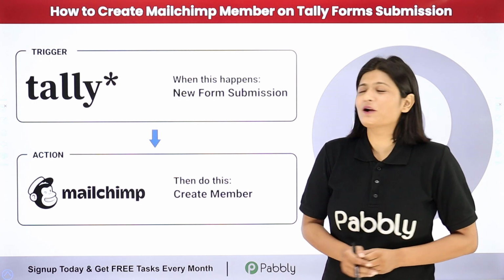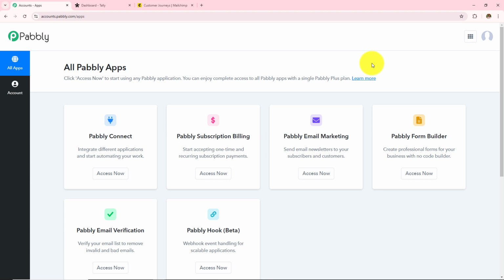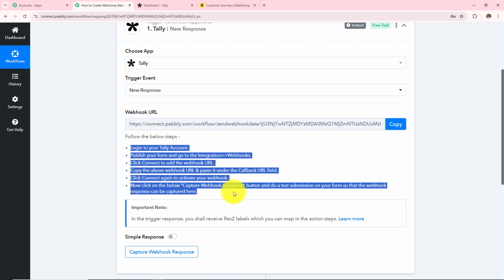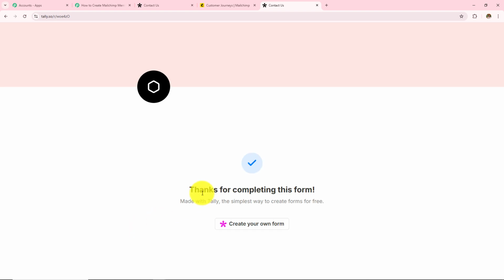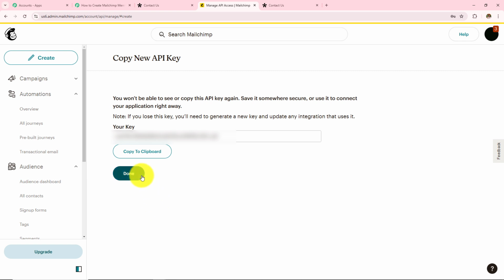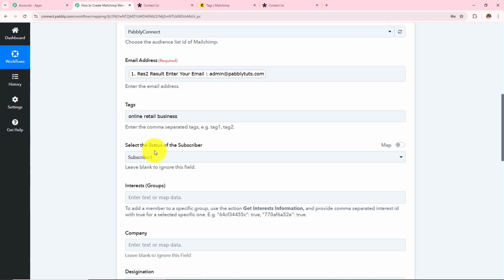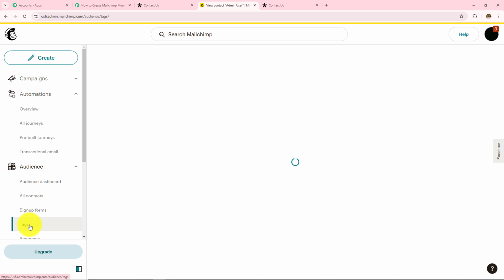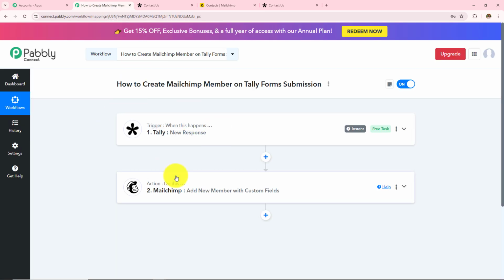How to Create Mailchimp Member on Tally Forms Submission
In this video tutorial, we’ll show you how to automatically add new members to Mailchimp whenever a Tally Form is submitted, using Pabbly Connect.

Tally Forms is an intuitive form builder ideal for gathering user information, while Mailchimp is a leading email marketing platform. By integrating Tally Forms with Mailchimp through Pabbly Connect, you can instantly add form respondents as members in your Mailchimp audience. This automation helps you build and update your mailing list effortlessly, ensuring that your subscribers are always up to date for future marketing campaigns.

This step-by-step guide will walk you through the setup, so you can streamline your email marketing and grow your audience seamlessly.

Use Case:
As the owner of a online retail business, I can streamline my marketing efforts by integrating Mailchimp with Tally Forms. When a customer fills out a contact form on my website, their details automatically create a new Mailchimp member, allowing me to send targeted email campaigns effortlessly. This integration saves me time and ensures that I can engage with my customers effectively, keeping them informed about new products and promotions. Additionally, it helps me build a valuable email list for future marketing initiatives.

Benefits of Pabbly Connect:

1. Automation: Save time, money, and resources by automating tasks.

2. Integration: Connect various web services to create efficient workflows.

3. Security: Enjoy industry-standard security for your data.

4. Scalability: Easily add new applications and services to your workflow.

5. Cost-effective: Choose from plans suitable for different business sizes, with no charges for internal tasks.